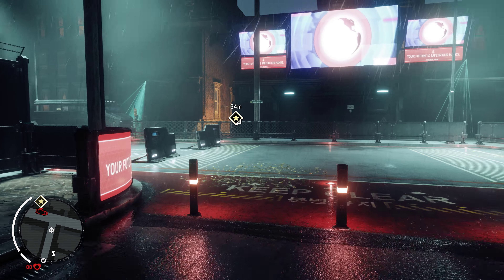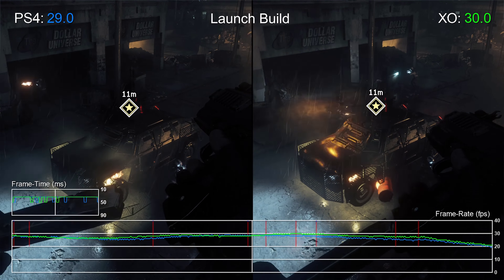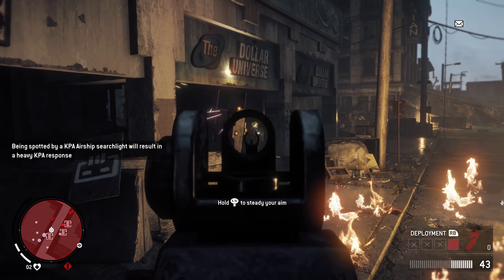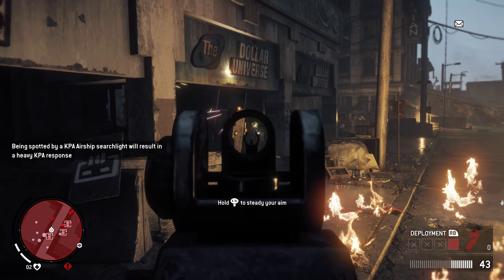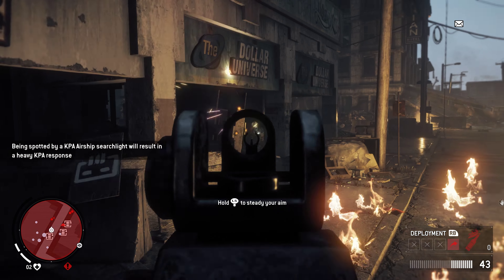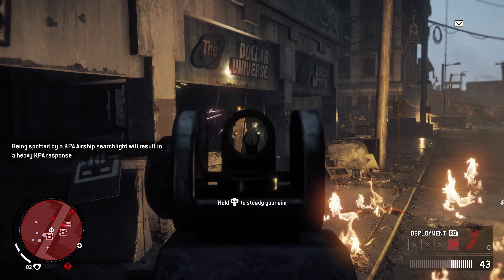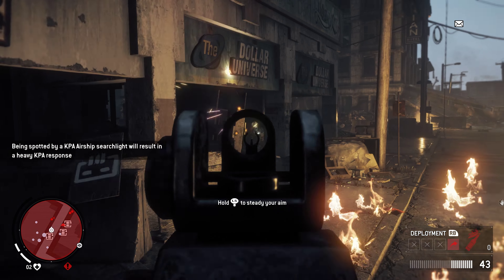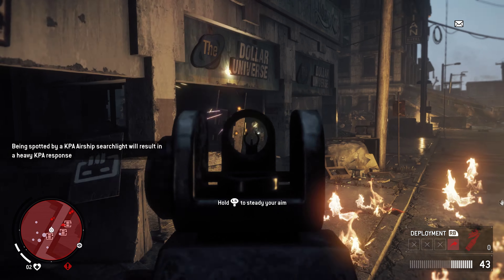[4K] Homefront The Revolution: Xbox One X vs PS4 Pro/Xbox One Graphics Comparison + Frame-Rate Test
UPDATE: This video uses the term "scaling" in relation to checkerboard rendering technique - a phrase that isn't altogether accurate to the way the method works. Apologies for any confusion. For a precise breakdown on the subject of CBR, this link is well worth a look

It's a war in resolution between Xbox One X and PS4 Pro - at 3200x1800 and 2560x1440 respectively. Dambuster Studios' work on these enhanced consoles doesn't affect frame-rate either. Quite the opposite - frame-rates are much improved over base hardware ss Tom explains.